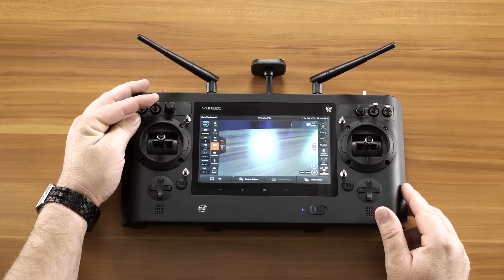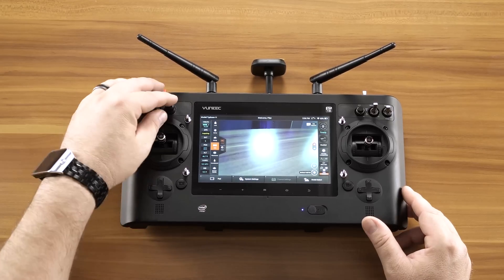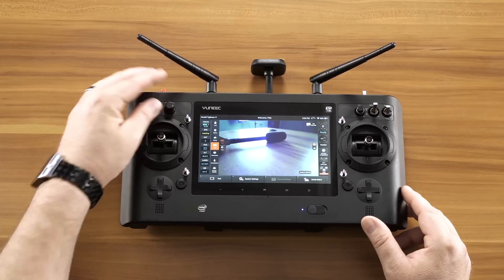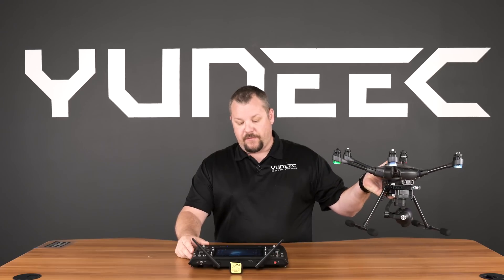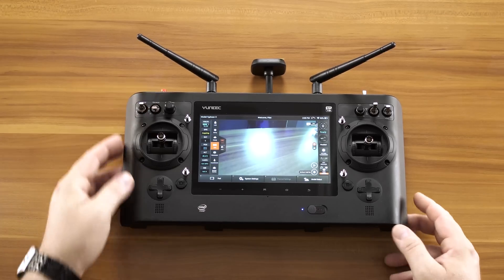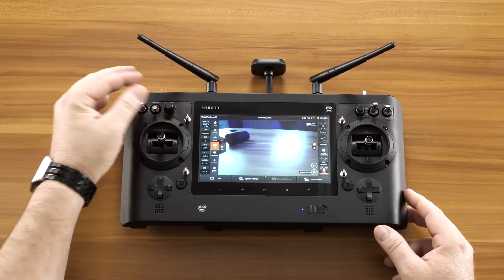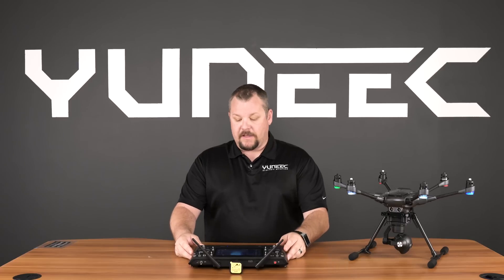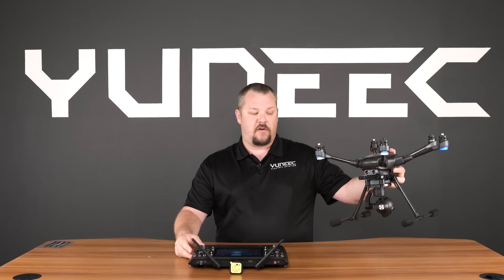Typhoon H: ST-16 Controller Overview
This tutorial explains features of the ST-16 controller for the Typhoon H.